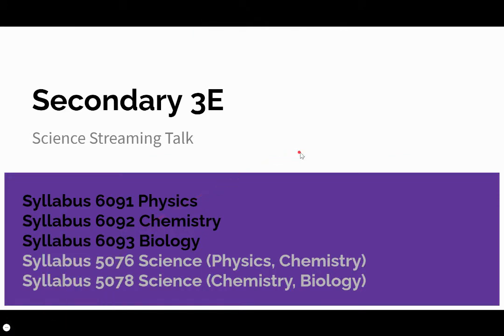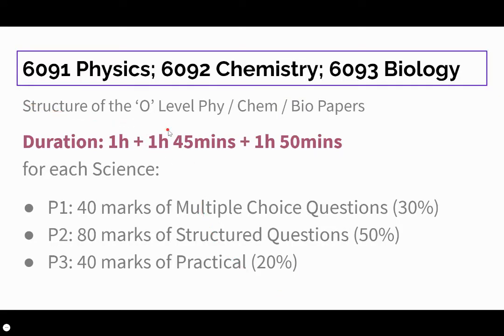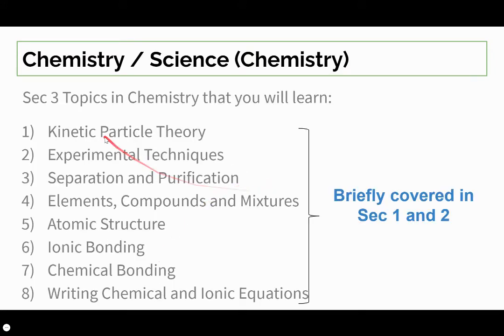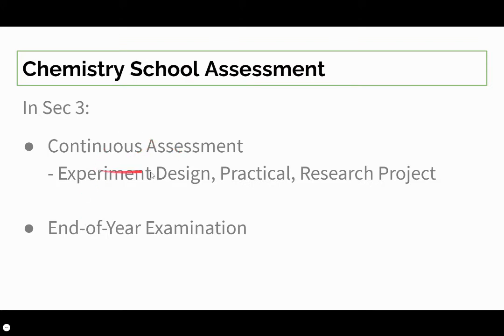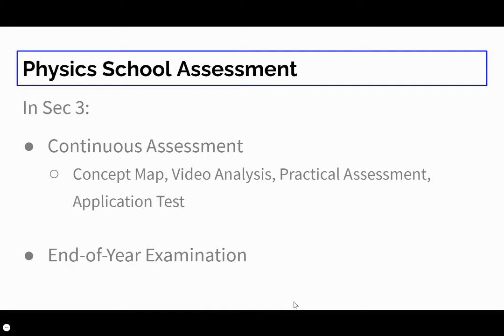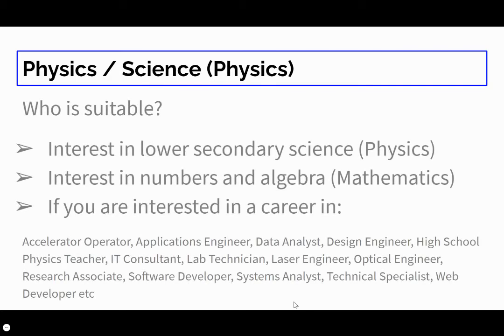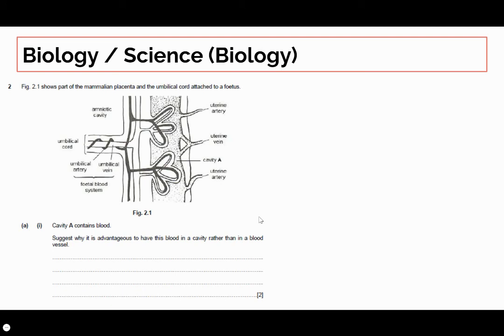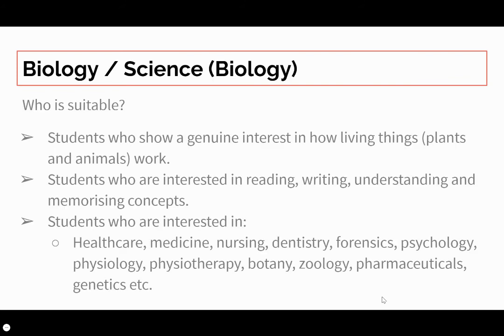2021 Express - 3. Sciences